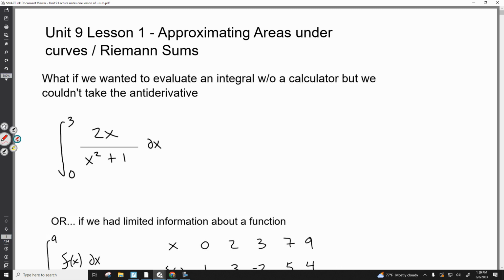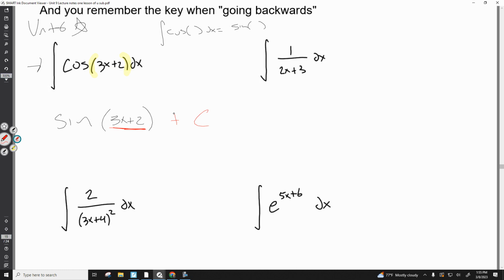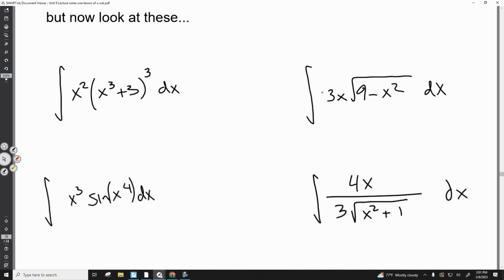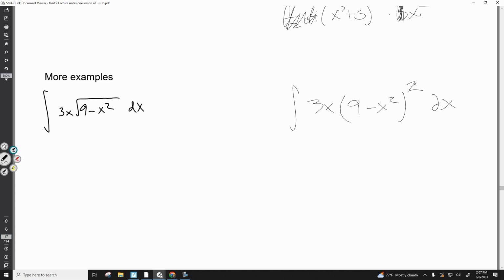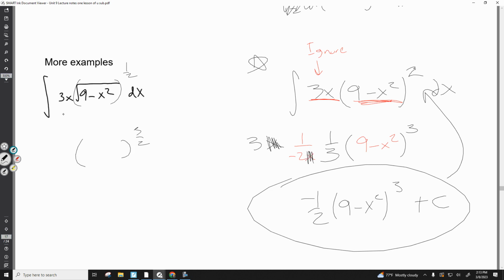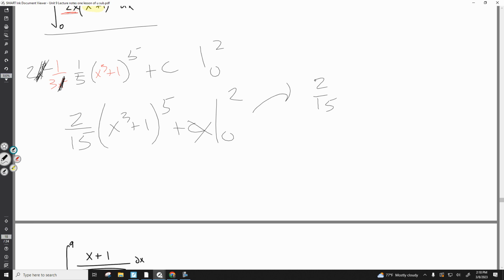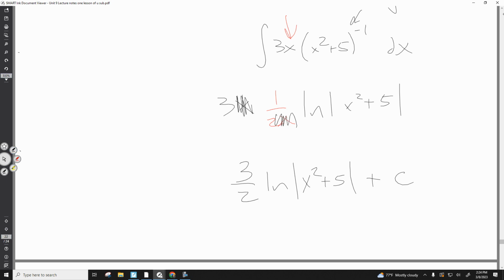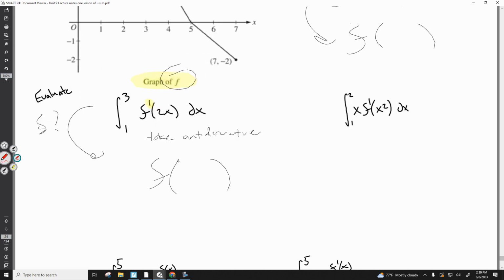AP CALC - U sub (all except changing bases)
U sub lesson